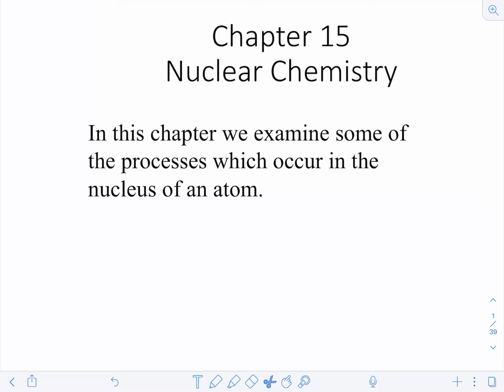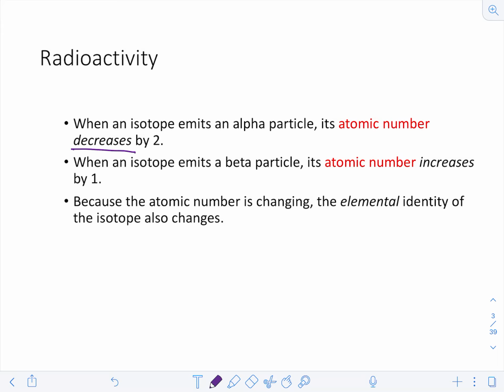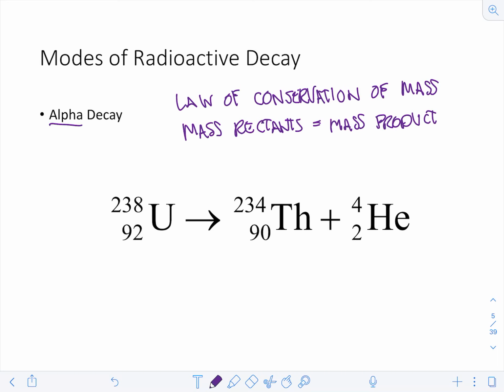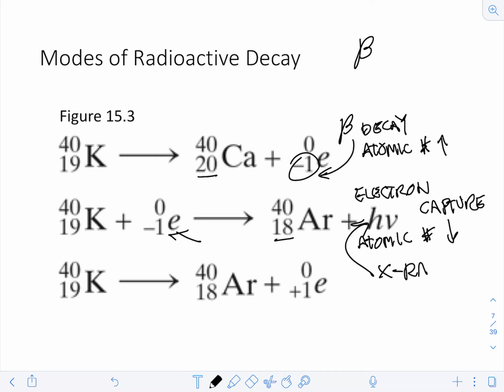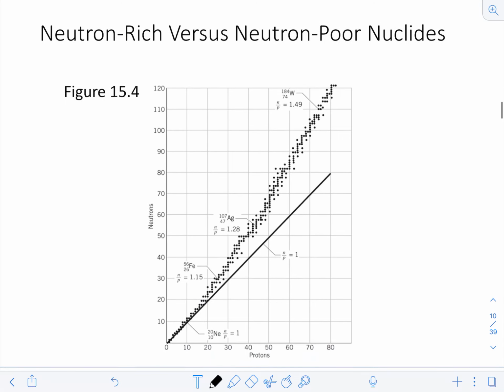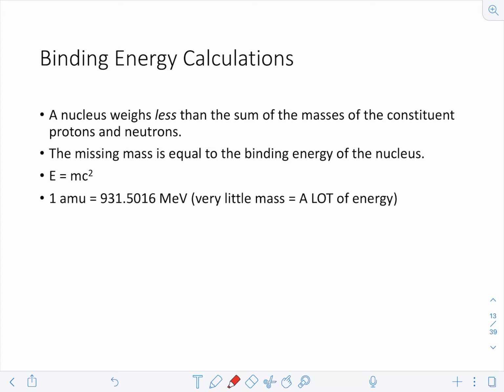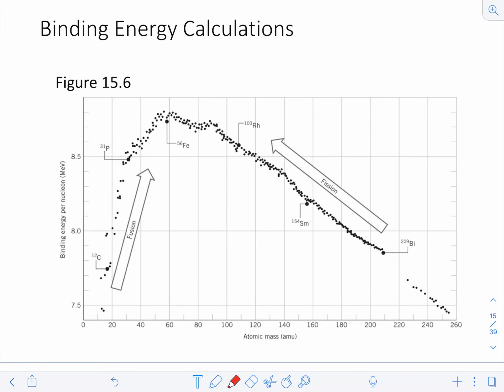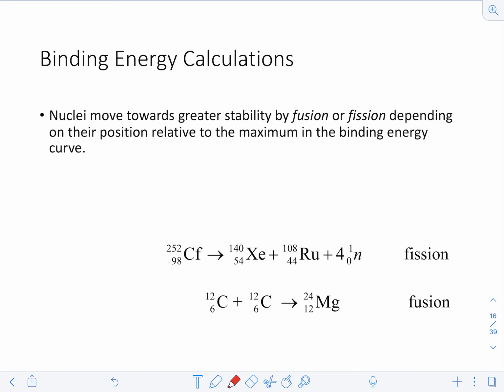Chapter 15 Nuclear Chemistry Notes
This video describes the types of emissions of radioactive elements.  It also describes the zone of stability with nuclei.